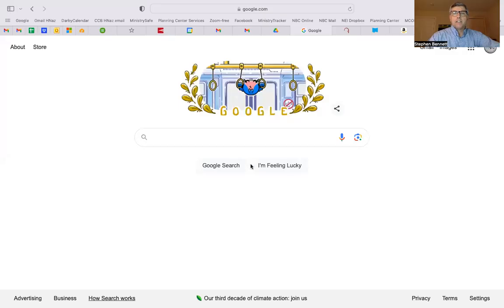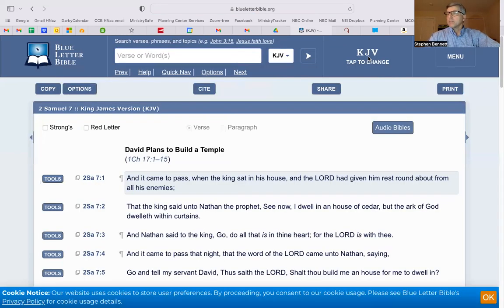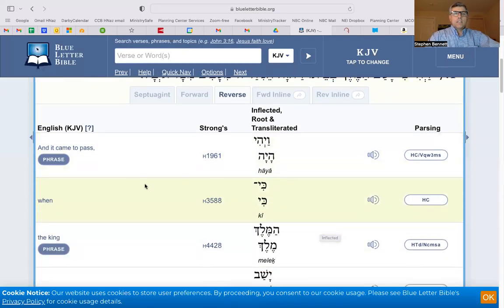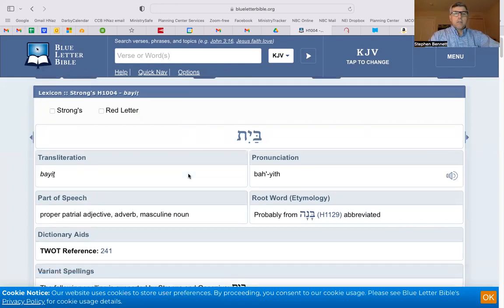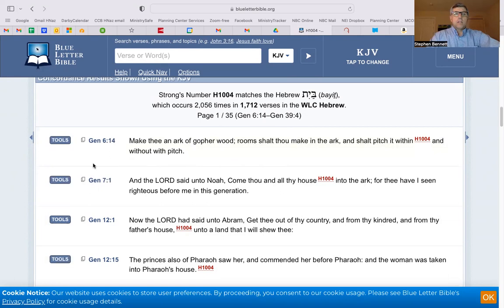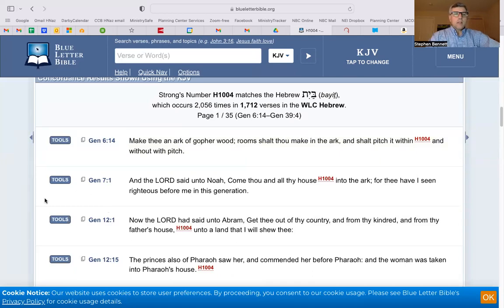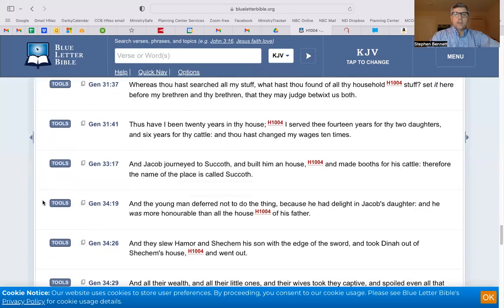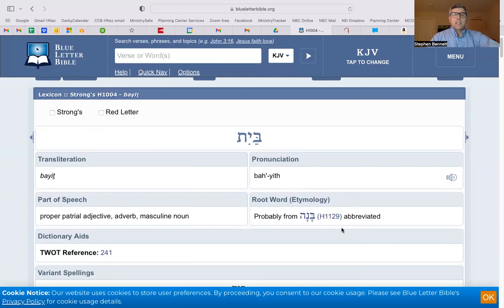Biblical Interpretation Tools 1 "House"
A brief introduction to using the website blb.org